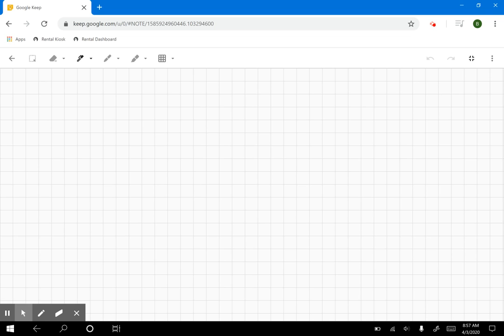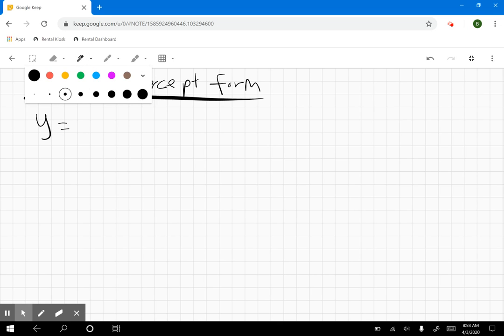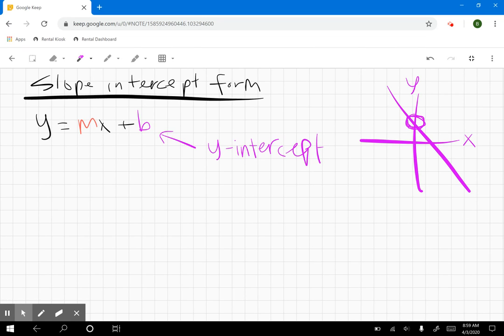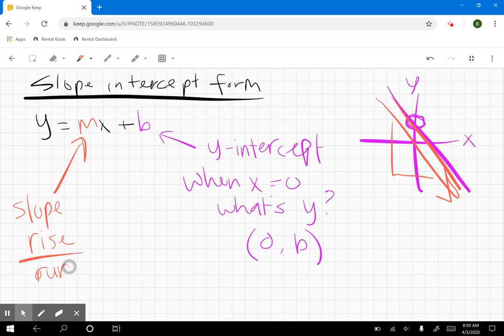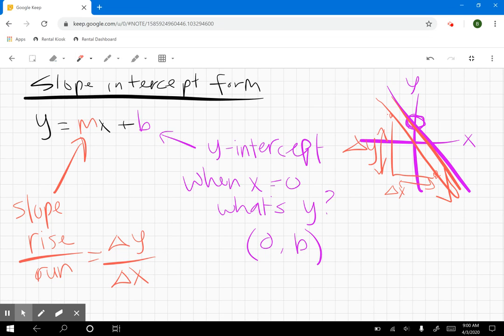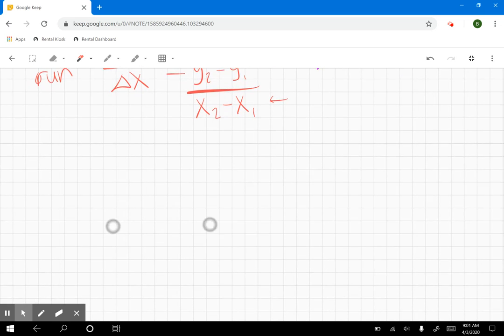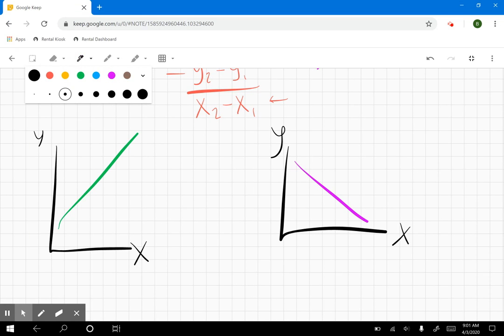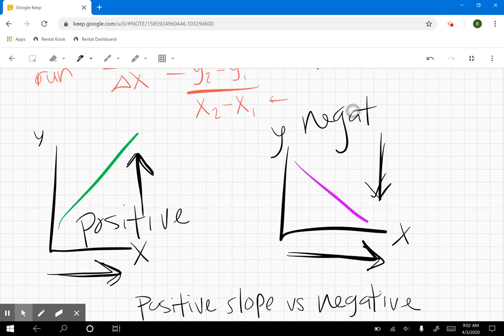Graphing a line given the slope-intercept form of an equation PART 1